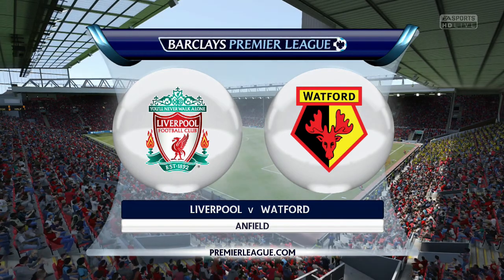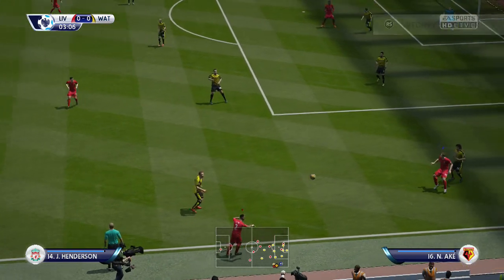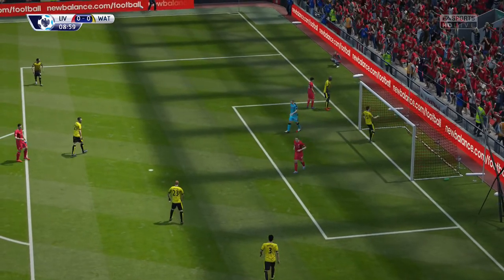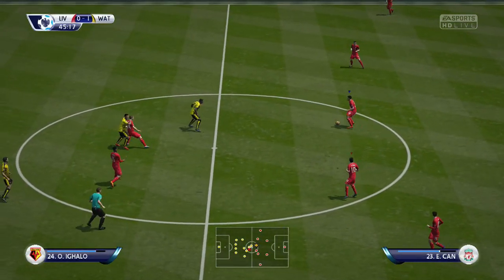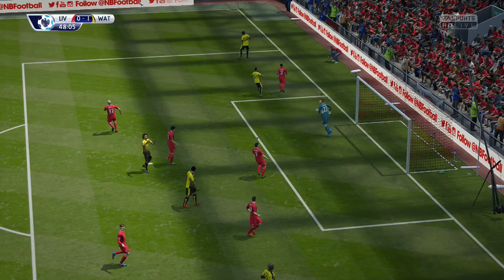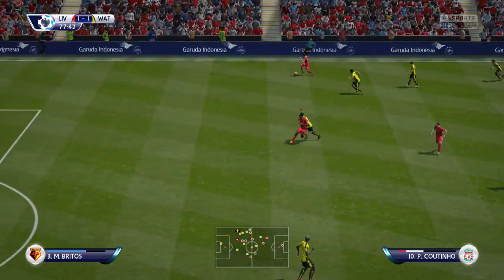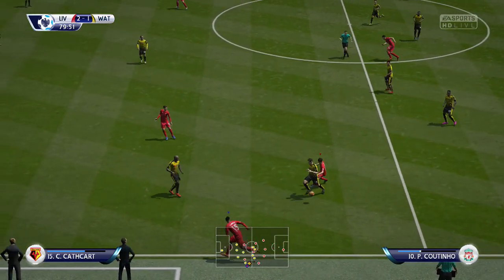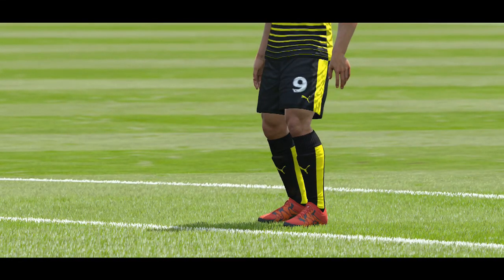JTM Vs TVM #2 - FIFA 16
Welcome!

Remember to smack the like button if you enjoyed!

Where else to find me

Games to play:

Happy Wheels
FIFA 15 & FIFA 16
GTA V Races